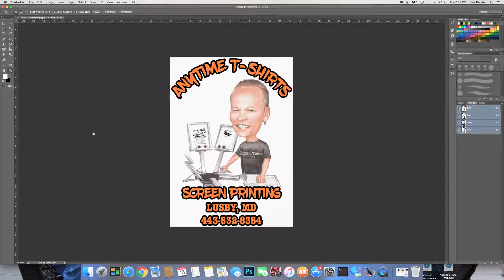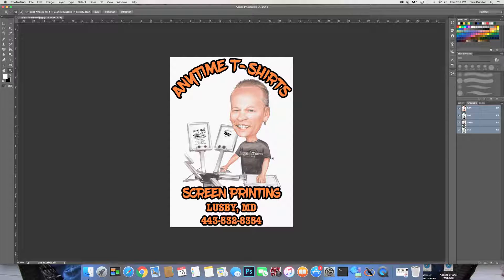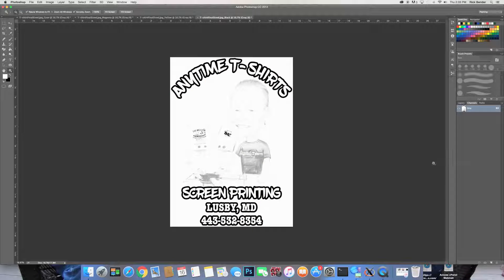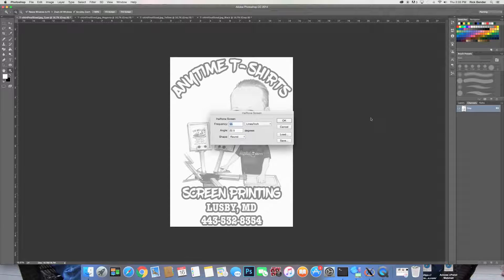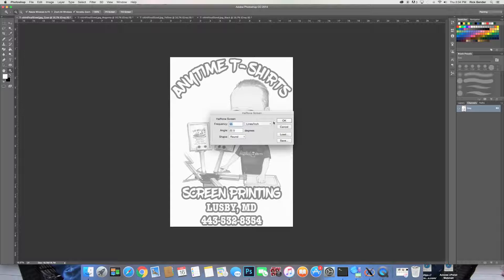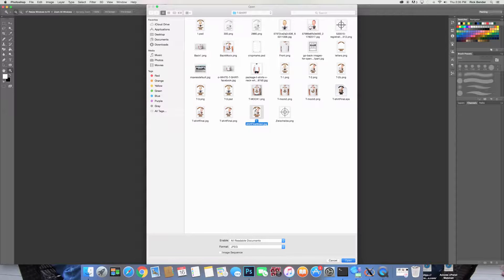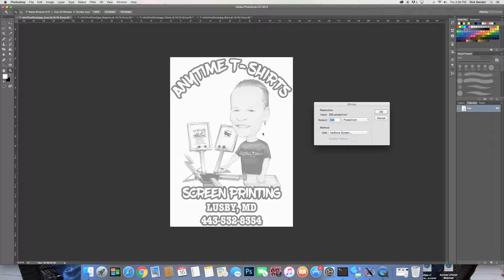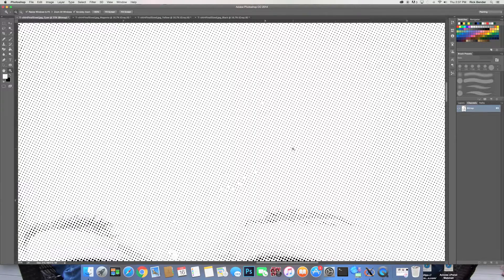Screen Printing, Film Positives With Photoshop, No Rip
Print your film positives without using any rip software.  All you need is photoshop and a little knowledge.